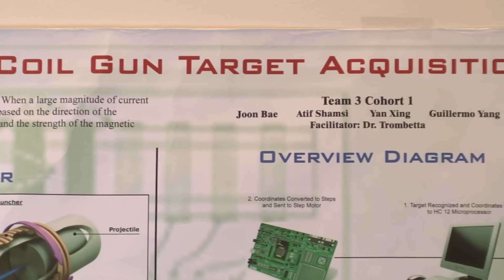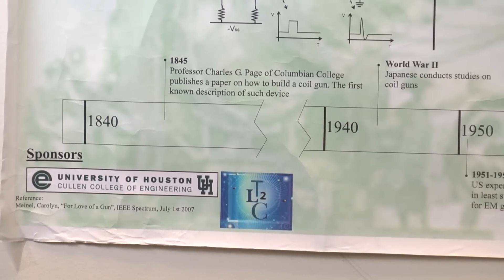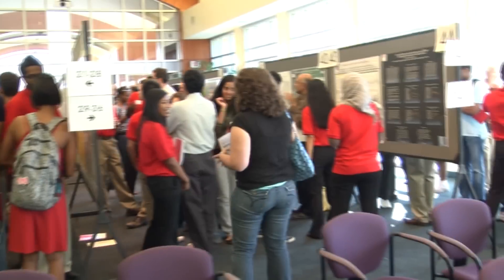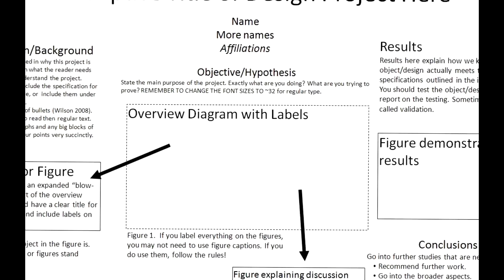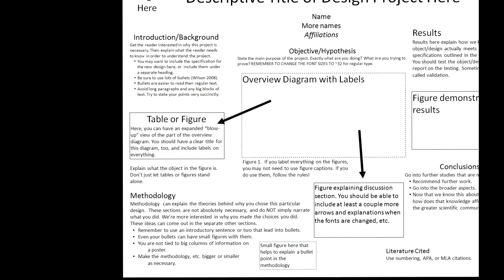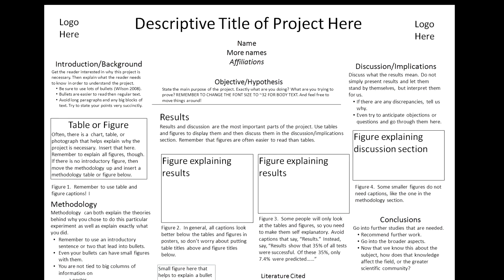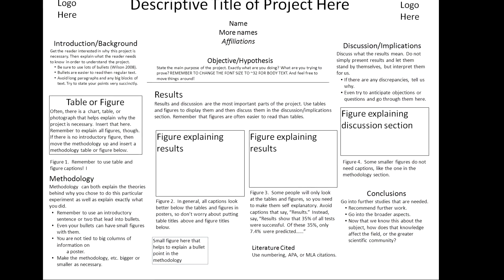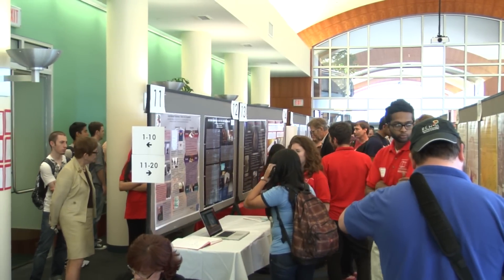Scientific and Engineering Posters, Part 5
Describes how to design and organize scientific and engineering posters.